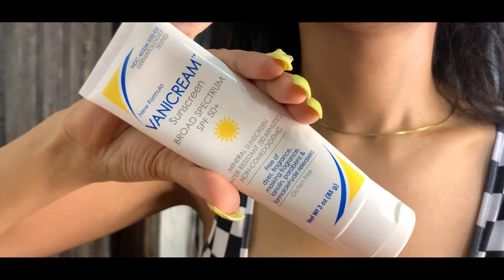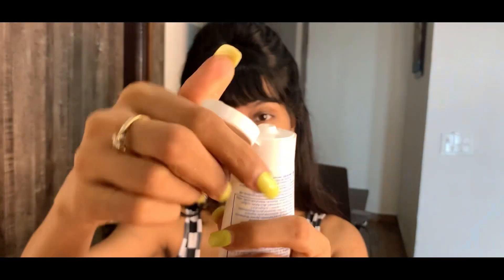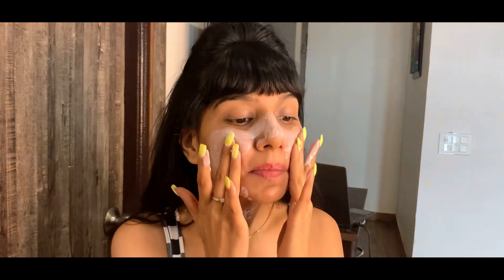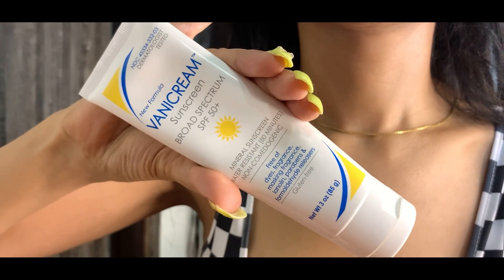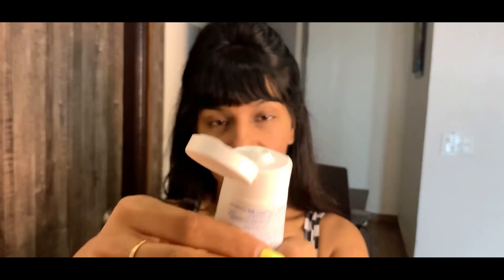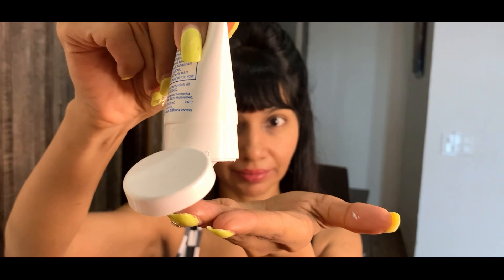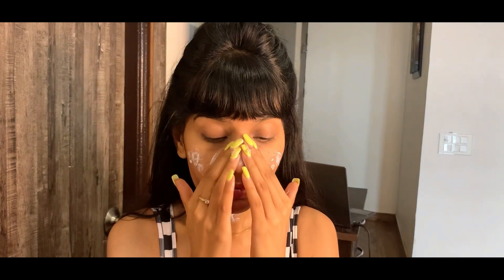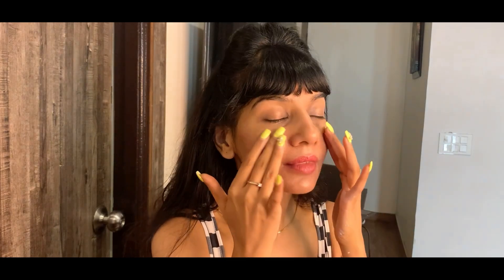Vanicream Sunscreen SPF 50